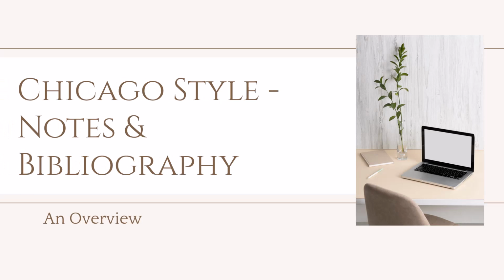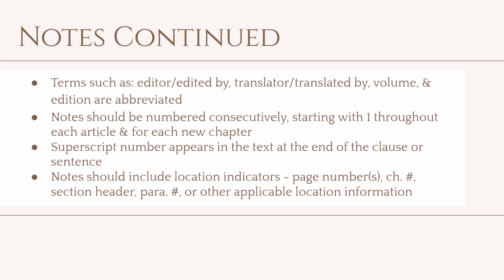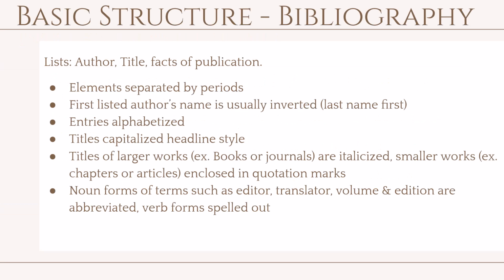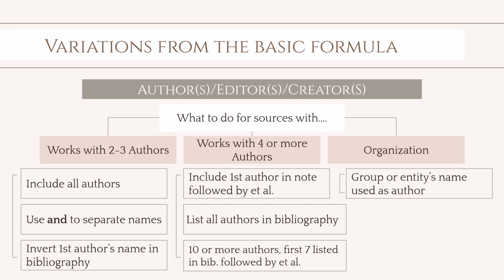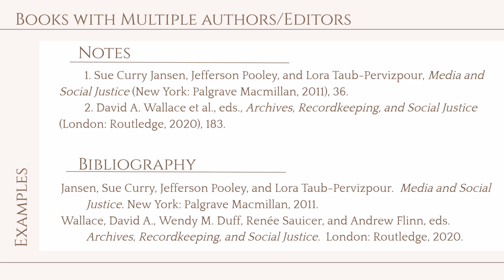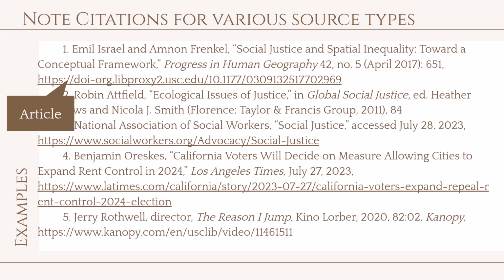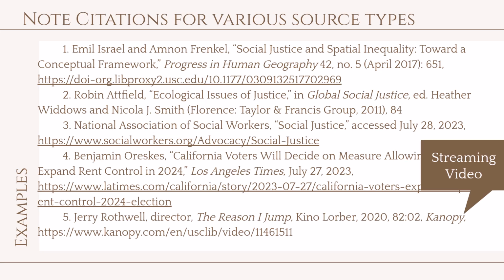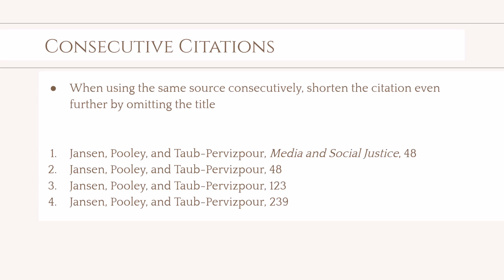Chicago Style Notes & Bibliography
This tutorial provides an overview on formatting common academic sources for the Chicago Manual of Style 17th edition following the Notes & Bibliography format.